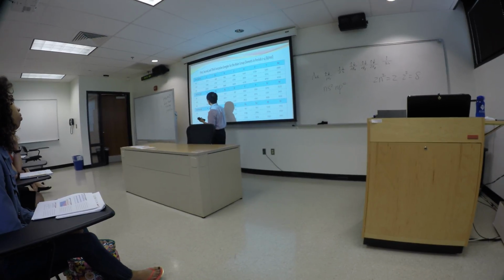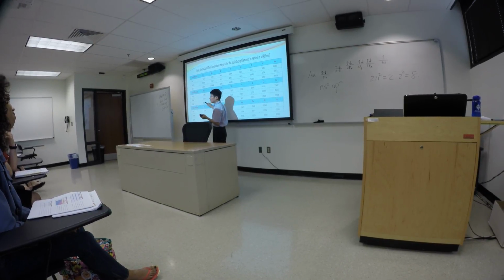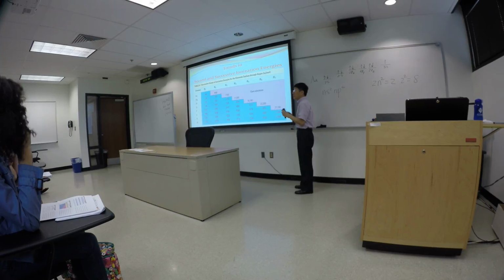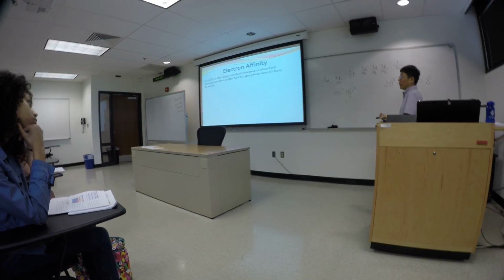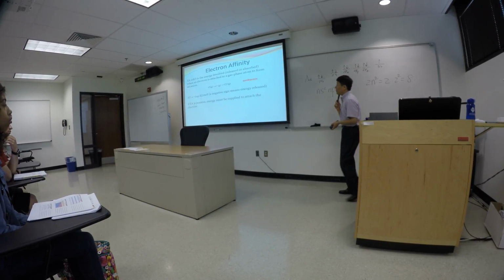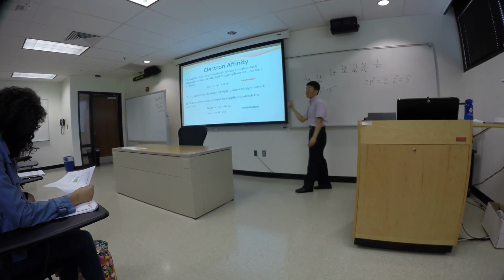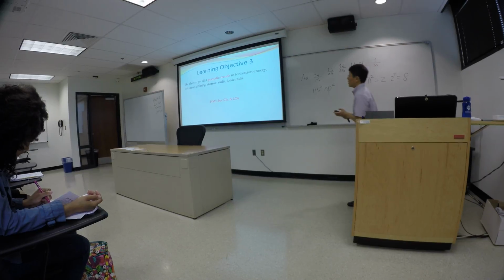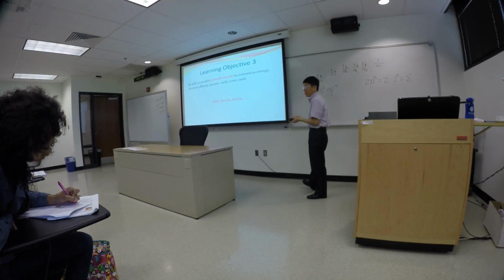Day 12 Part 16 Lecture General Inorganic Chemistry 101 GoPro Hero 4 Black Edition 4K